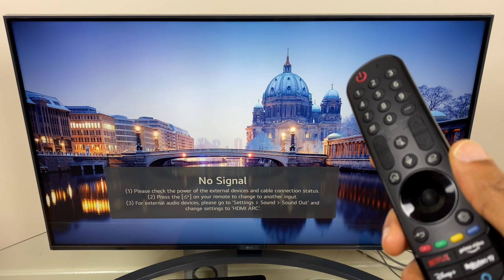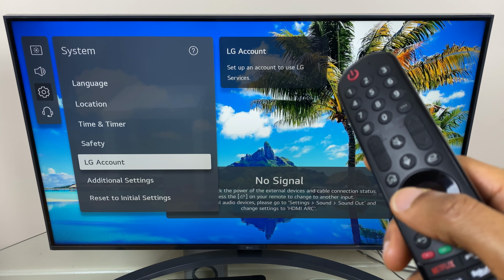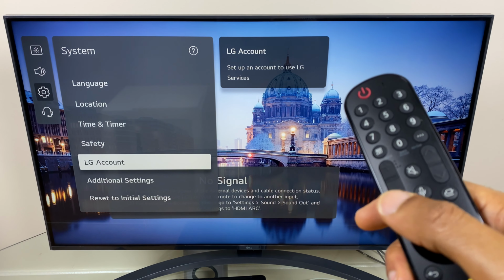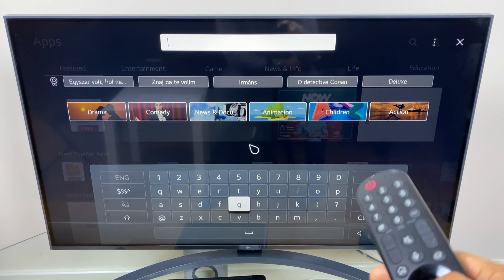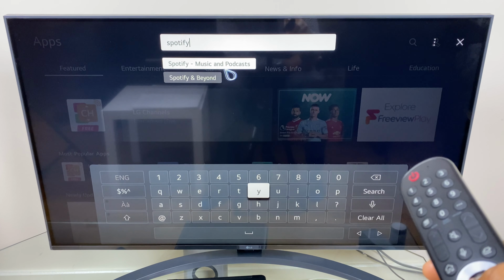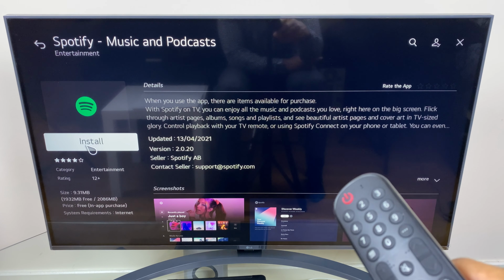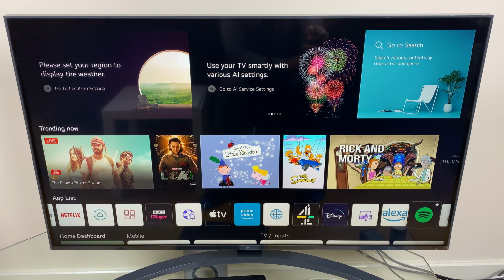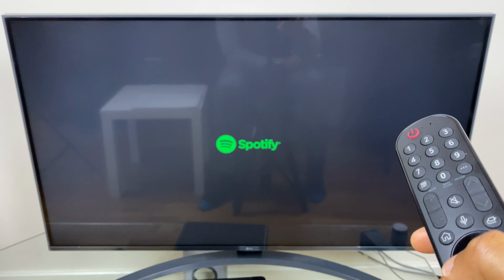Install Spotify *New LG Smart TV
Here's how to install Spotify on the new LG Smart TV. Step by step instructions so you can play your music through your TV.
Play your favourite playlists in next to no time with your LG Smart TV and the magic remote control.
WebOS 6

LG OLED55C1PUB Alexa Built-in C1 Series 55" 4K Smart OLED TV